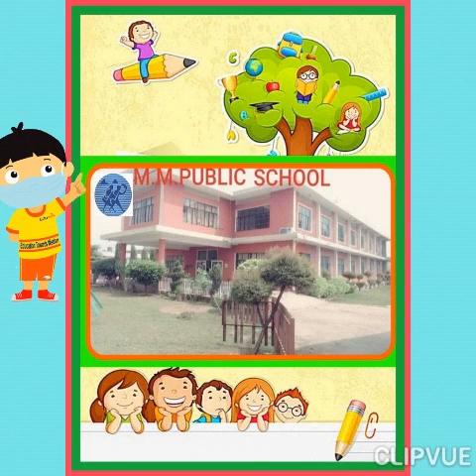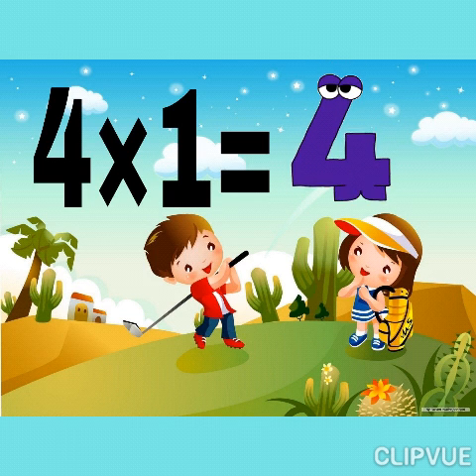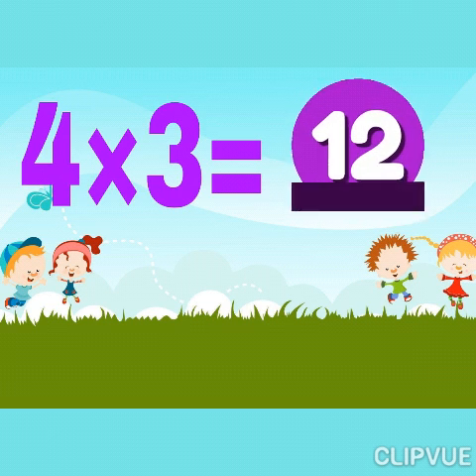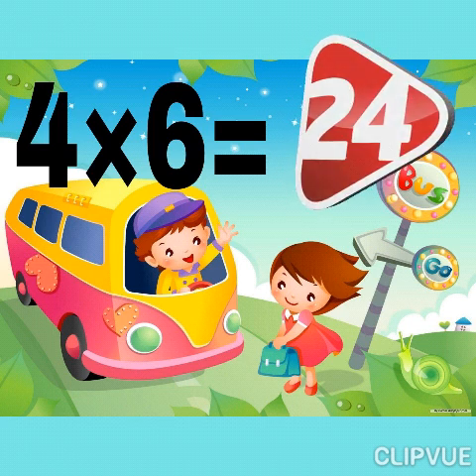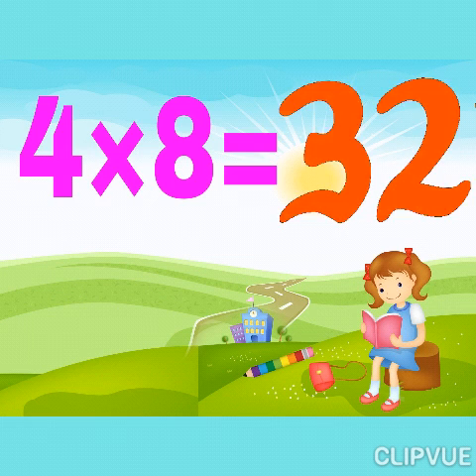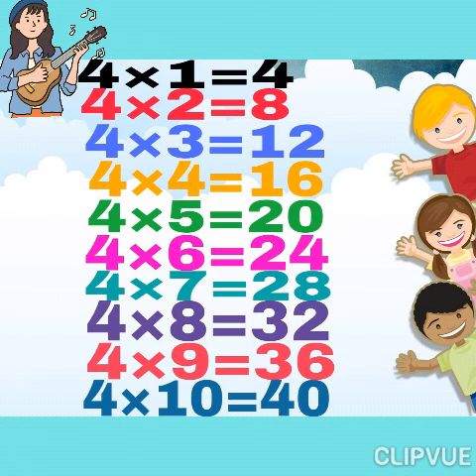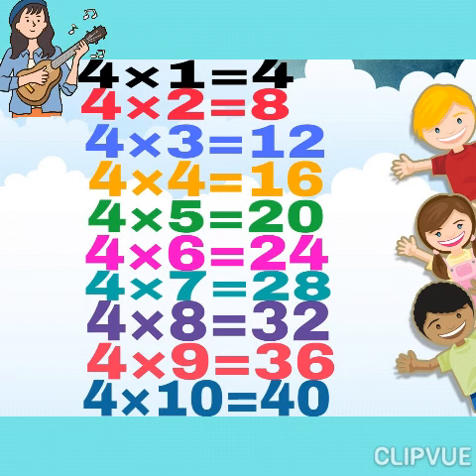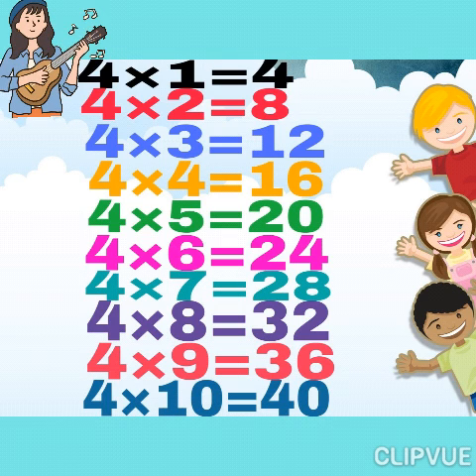Table of 4